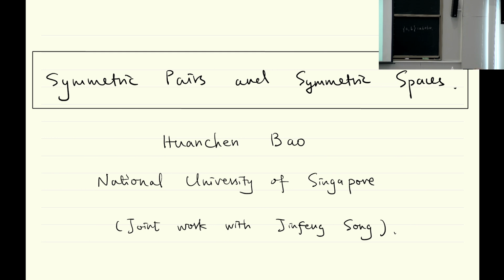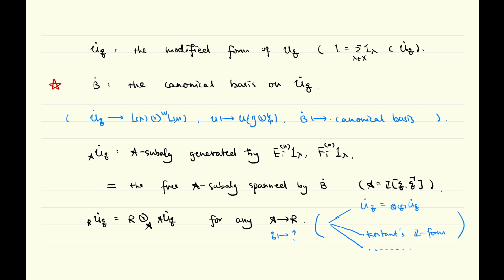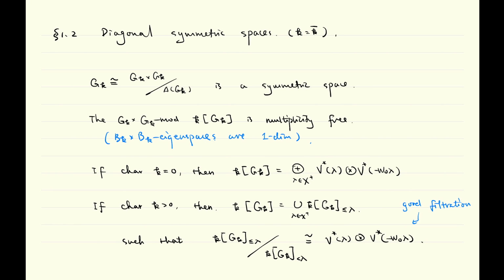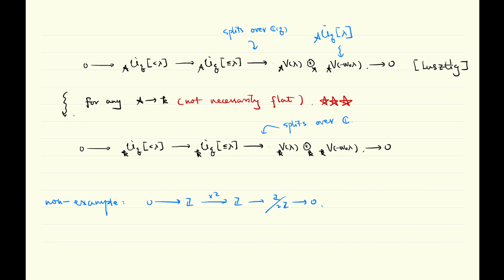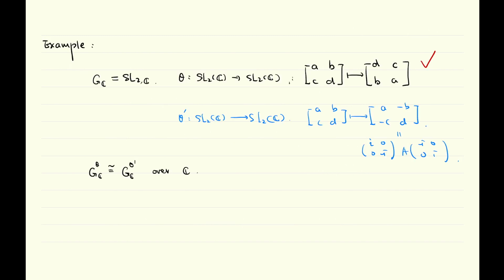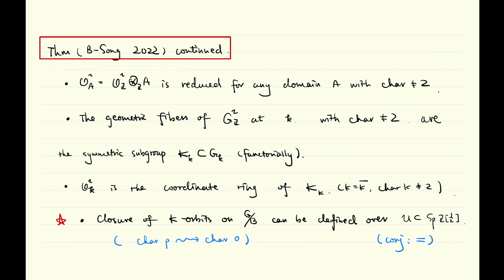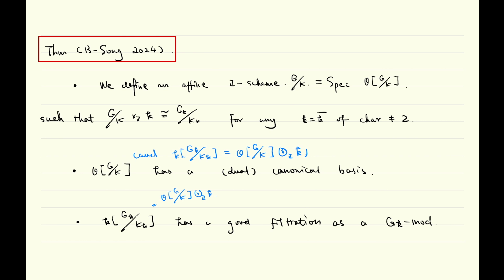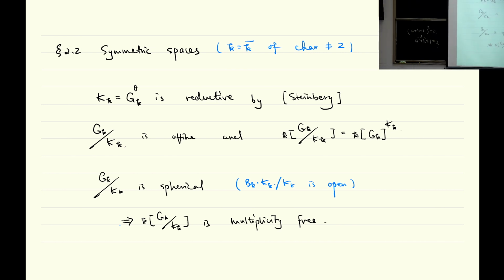Huanchen Bao — Symmetric pairs and symmetric spaces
Let G be a connected reductive group over an algebraically closed field. Such groups are classified via root data and can be parameterised via Chevalley group schemes over integers. Let θ be an involution of G , and denote the fixed point subgroup by K . In this talk, we shall discuss the construction of integral models of the symmetric pair ( G , K ) and the symmetric space G / K . Time permitting, we shall further discuss applications of our new constructions, e.g., Frobenius splittings, good filtrations, (dual) canonical bases, etc..
This is based on several joint works with Jinfeng Song (NUS).